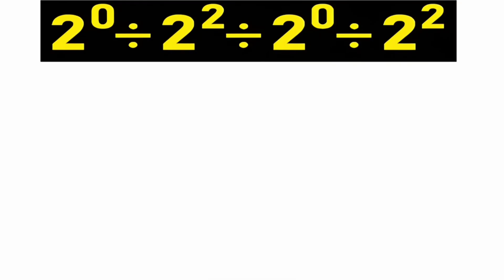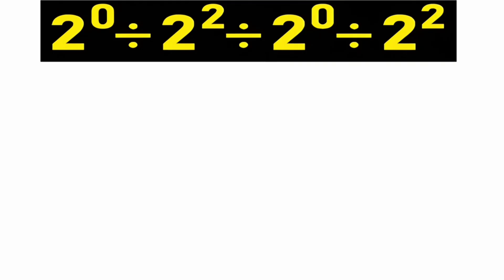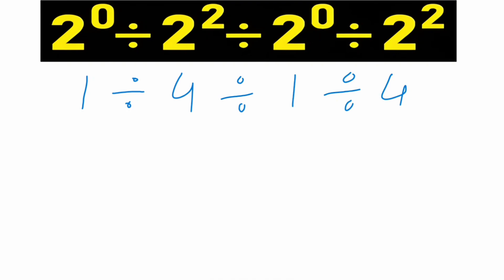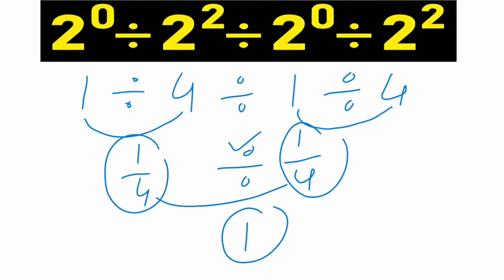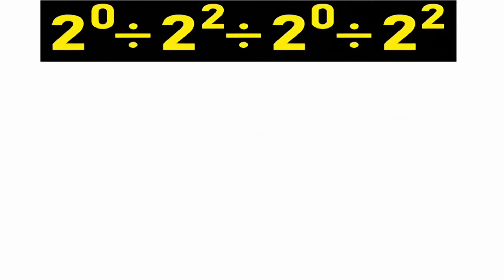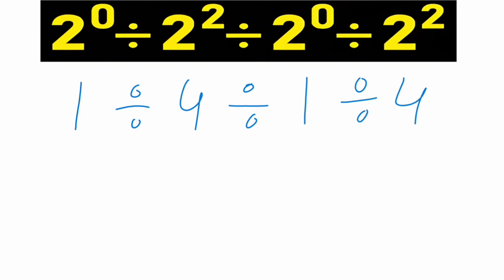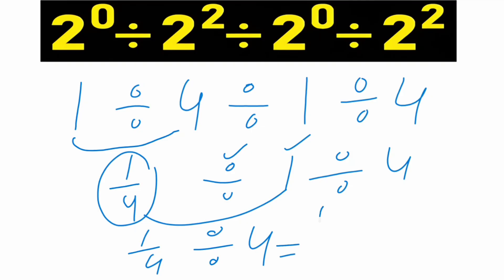Is Your Math Brain Ready for This Challenge? Which Method is Correct?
🎯 Description:
Is your math brain ready for this challenge? 🧠💥 Watch carefully and decide which method is correct! Test your logical thinking and math skills in this fun and tricky question. Don’t forget to comment your answer below and see if you got it right! 😎✅

✔️ United kingdom | Only 1 in 5 Can Solve This Math Problem!

✔️ Only Geniuses Solve This Fast! | Is Your Math Brain Ready for This Challenge? Which one is Correct?

Math Challenge
Step-by-Step Math
Calculation Tips
Math Brain Teaser
Quick Math
Mathematical Expressions
Math Tricks
Problem Solving
Easy Math
Math for Beginners
Mental Math
Number Operations
Math Puzzles
Learn Math
Educational Math
Math Lesson
Math Skills
Math Practice
Math Explained
Solve Equations
Simple Calculations
Math Video
maths
PEMDAS
MathJoy
math challenge
brain test
math puzzle
tricky math
IQ test
logical thinking
math question
problem solving
which method is correct
test your brain